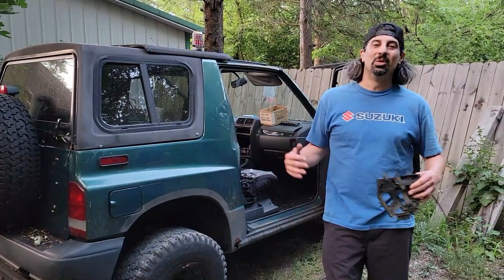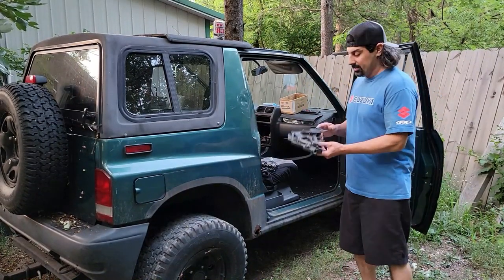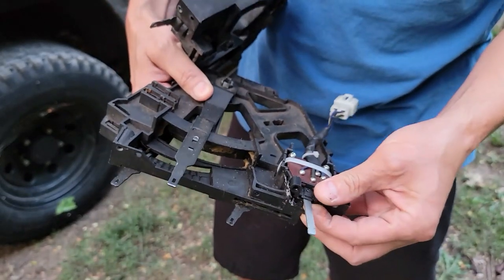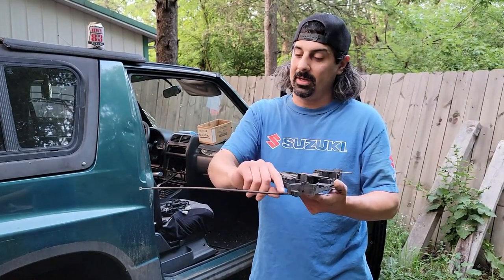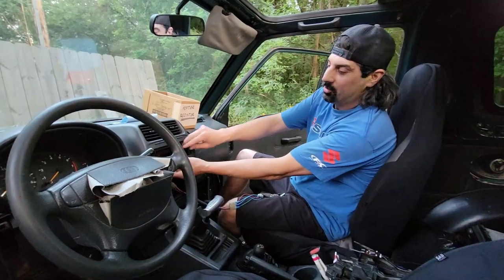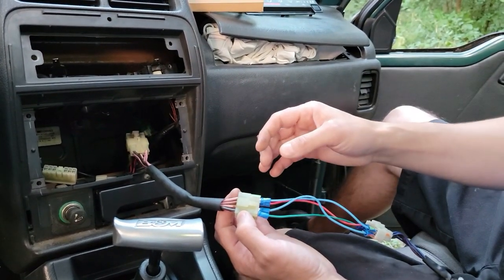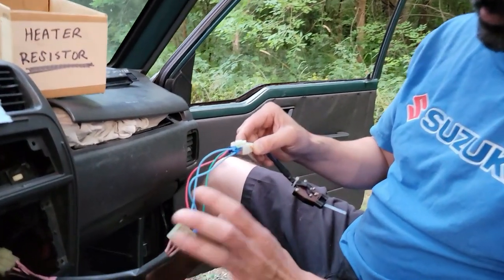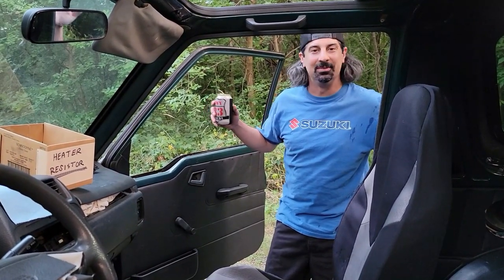Heater Fan Speed Switch Replacement Option! Finally a CHEAP way to fix the Geo Tracker blower switch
This is a cheap option to get your heater or AC back up and blowing air!  The does require some modifications to install. Hwy83 supplies the switch - you do the leg work.  Hopefully you get some good ideas from the video to perfect your installation.  AhhhYeahhh!